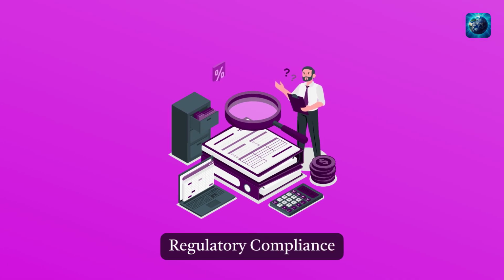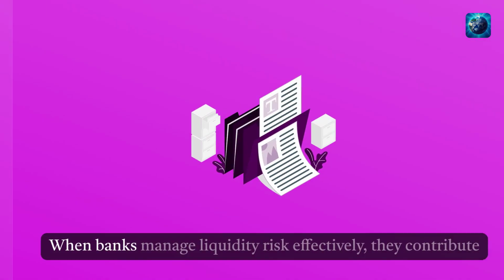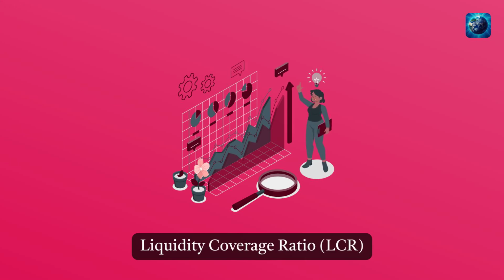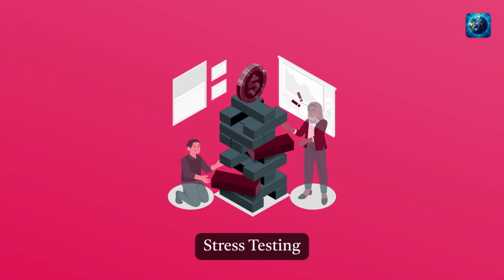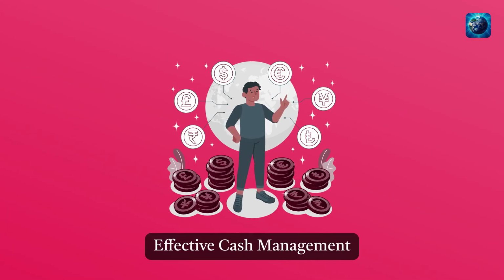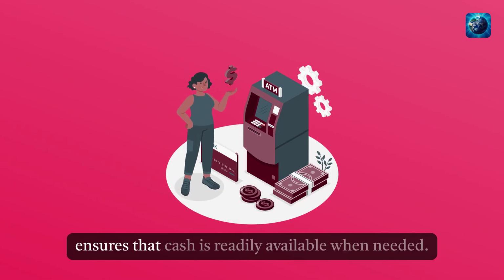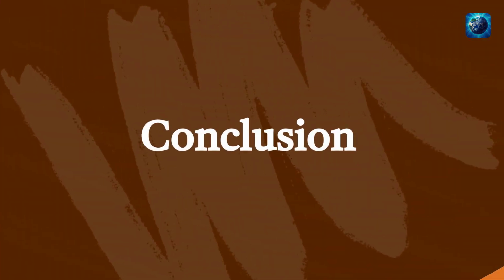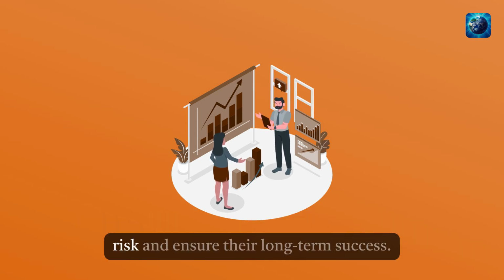Liquidity Risk: Why It's Crucial for Banks to Manage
Liquidity risk is a fundamental concern in banking, and understanding it is essential for the stability of financial institutions. In this video, we delve into the concept of liquidity risk, its importance in maintaining customer confidence, regulatory compliance, and market stability.

We explore:
- The definition and implications of liquidity risk in the banking sector.
- Why managing liquidity risk is critical to avoid a loss of consumer trust and protect against bank runs.
- The necessity of adhering to regulatory liquidity ratios to avoid penalties.
- Key strategies for effectively managing liquidity risk, including the Liquidity Coverage Ratio (LCR).

Join us as we discuss these vital aspects which ensure the health of individual banks and the integrity of the whole financial system.